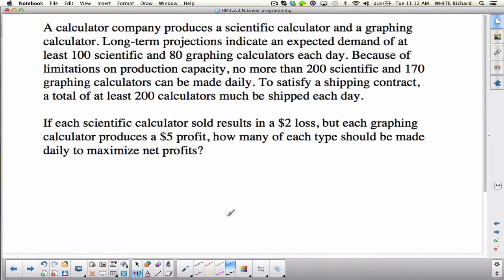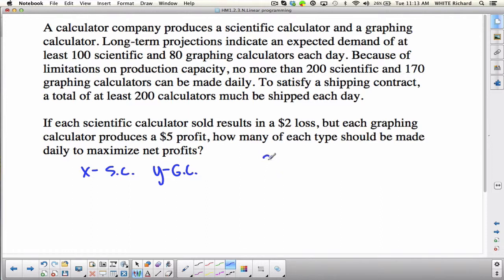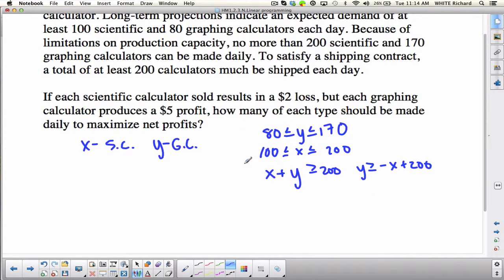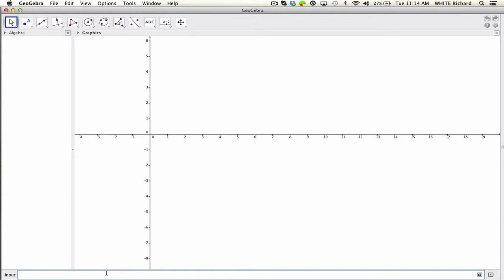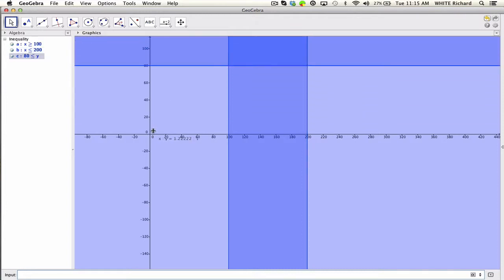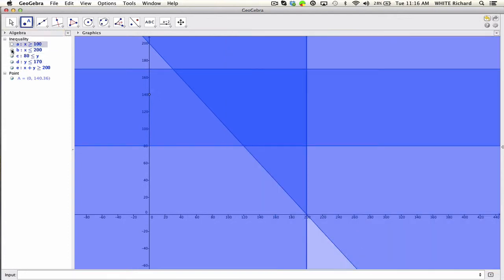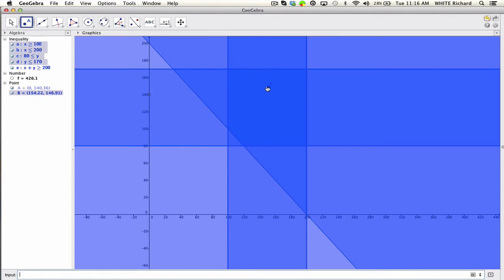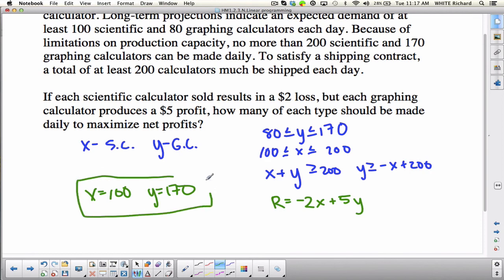Linear Programming with Geogebra